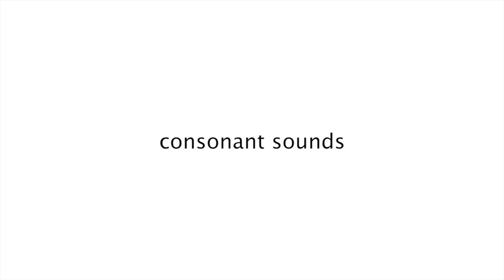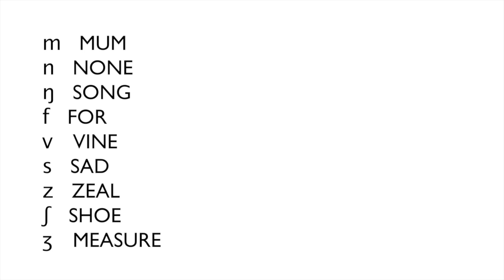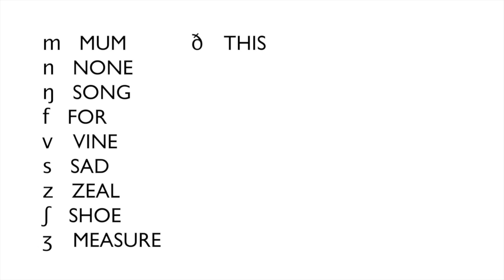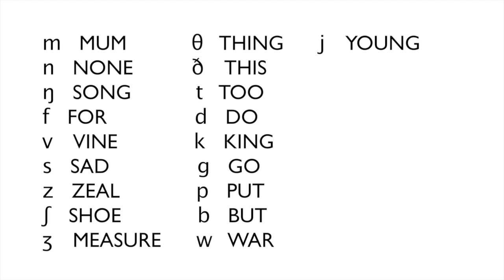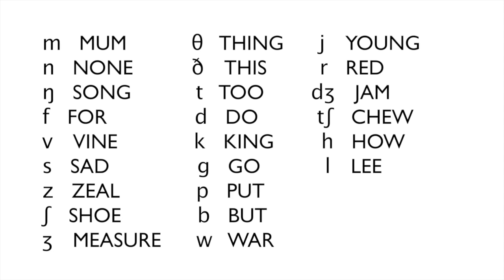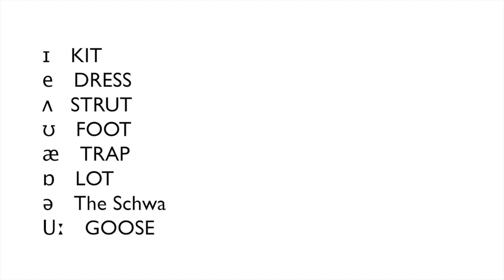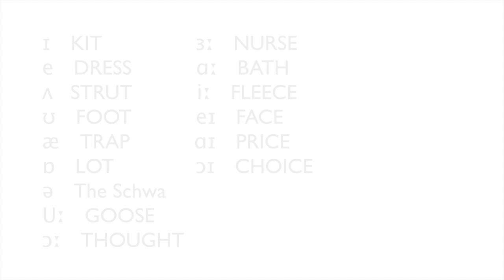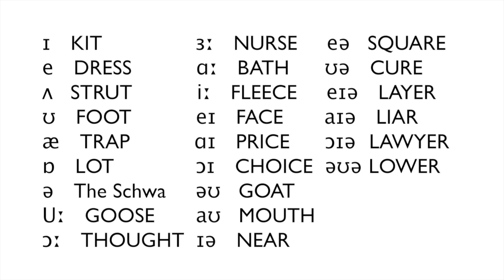What is Phonetics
About this Video:

Have you ever wondered ‘what is phonetics’? Have you ever wished that you knew how to pronounce the English phonetic alphabet more clearly and confidently? Well, in this video, these are exactly the things that I’m going to help you to do.

So phonetics is essentially the study and classification of speech sounds. And we have something call the international phonetic alphabet chart, which is an internationally recognised set of phonetic symbols, that was developed in the late 19th Century. And we use them to be very specific about the pronunciation of a word in which ever language we’re working on.

And some people find them to be the most accurate and the most reliable way to work on their pronunciation because you can go to a good dictionary like the Oxford dictionary or the Cambridge dictionary (which are both online) and you can see the phonetic symbols and it’ll tell you how to pronounce that part of that word. So they’re a really great resource.

And what I thought might be useful, even though the internet is filled with videos about this sort of stuff, is just to sort of contain it all in one video and give you those phonetic symbols and make the sounds so that you can practice and get more confident with them and then you can go to a dictionary and if you see that symbol you know which sound to use. So, here they are.

So we’re going to look at the consonant sounds. And when we’re talking about sounds in isolation they’re sometimes referred to as phonemes. So here are the phonemes for each of the consonant sounds in standard British English.

m as in MUM
n as in NONE
ŋ as in SONG
f as in FOR
v as in VINE
s as in SAD
z as in ZEAL
ʃ as in SHOE
ʒ as in MEASURE
θ as in THING
ð as in THIS
t as in TOO
d as in DO
k as in KING
g as in GO
p as in PUT
b as in BUT
w as in WAR
j as in YOUNG
r as in RED
dʒ as in JAM, JUDGE
tʃ as in CHEW
h as in HOW
l as in LEE
ɫ as in FEEL

Here are the vowels:

ɪ as in KIT
e as in DRESS
ʌ as in STRUT
ʊ as in FOOT
æ as in TRAP
ɒ as in LOT
ə as in The Schwa
Uː as in GOOSE
ɔː THOUGHT
ɜː as in NURSE
ɑː as in BATH
iː as in FLEECE
eɪ as in FACE
ɑɪ as in PRICE
ɔɪ as in CHOICE
əʊ as in GOAT
aʊ as in MOUTH
ɪə as in NEAR
eə as in SQUARE
ʊə as in CURE
eɪə as in LAYER
aɪə as in LIAR
ɔɪə as in LAWYER
əʊə as in LOWER
aʊə as in HOUR

So if you want to learn more about vowel and consonant pronunciation in British English then click here and download to free resources that I’ve created that get to the heart of some of the most vowel and consonant pronunciation in British English.

But if you would like to continue learning more about phonetics and you really want to improve all of those vowel and all of those consonants in terms of your English pronunciation, then why don’t you click here and have a look at a published eBook that was released last year that I wrote that contains absolutely all of these vowels and all of these consonants along with the phonetic transcription  And it covers absolutely everything you need to know, with pictures and diagrams, it’s got 12hrs of audio, it takes you through all of the typical habits and mistakes that people make, and it’s got a huge section on intonation as well. So with the aid of that book you’ll really get your pronunciation and intonation improving and you’ll feel much more confident and much more fluent in terms of your speech in English. So click here and have a look at that know.

Just before you do that however, if you want to find this video again, consider clicking like. So I hope to see you here next week.